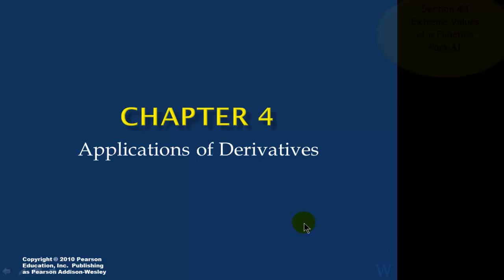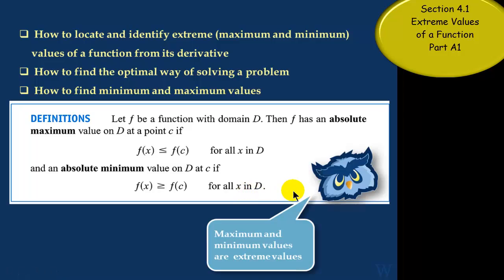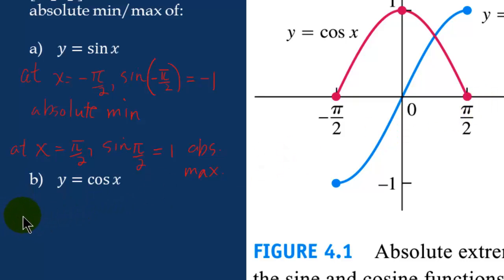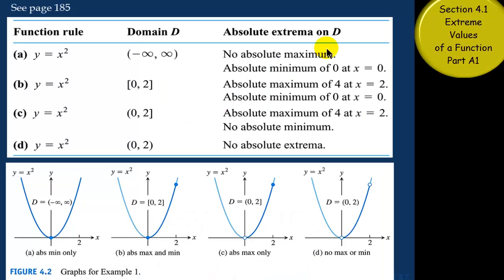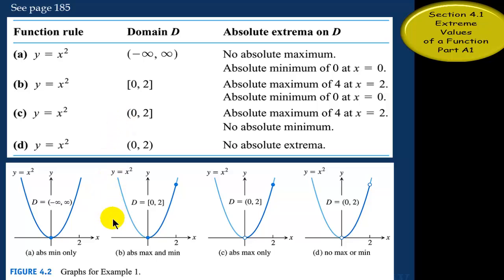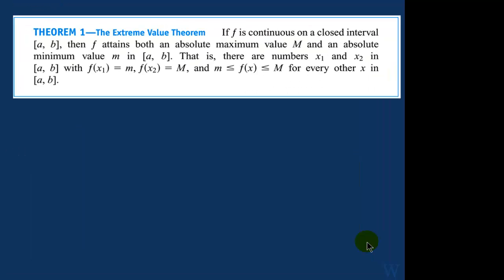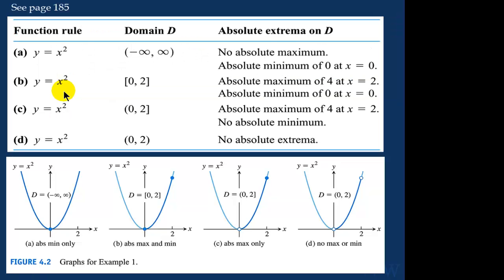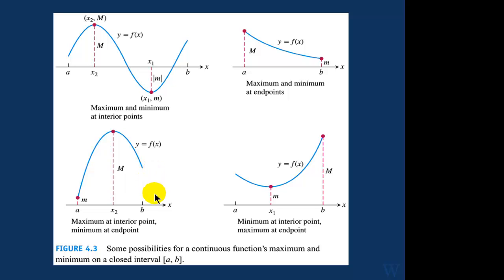Section 4.1 Extreme Value Theorem Part A1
The chapter introduces the concept of absolute maximum and minimum.